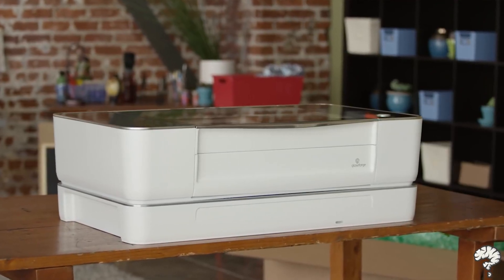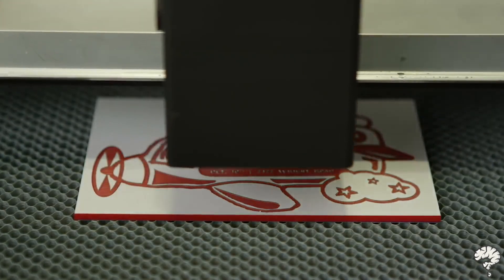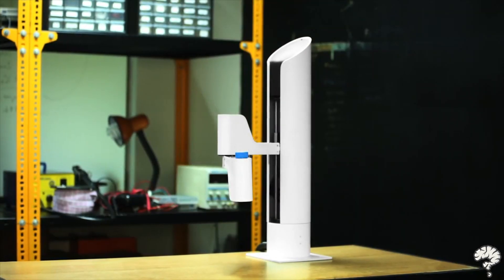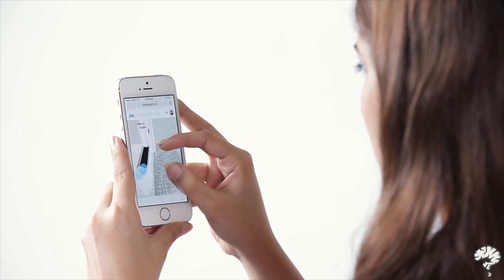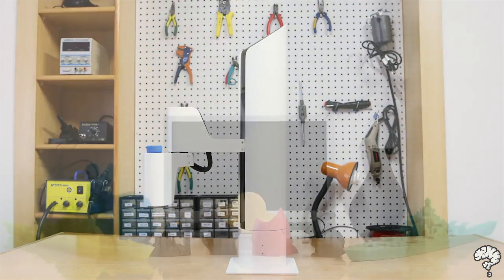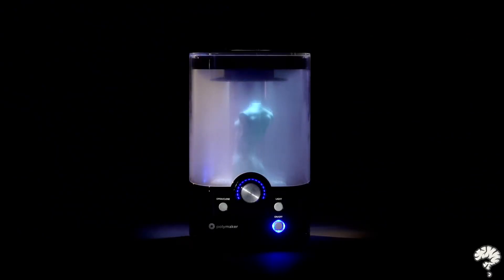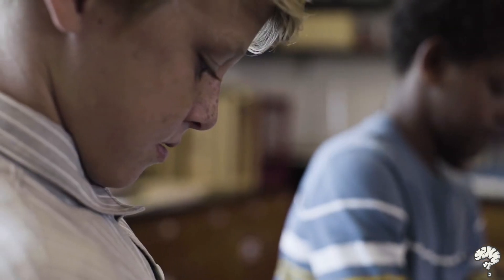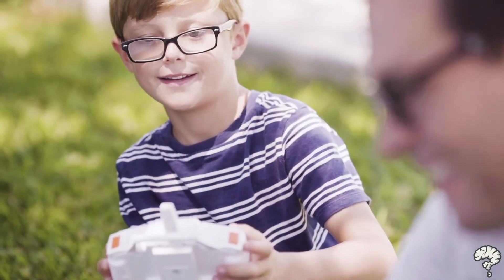5 Epic 3D Printing Gadgets You HAVE To Check Out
These 3D printers are so cool!

Hello and welcome to Curiosity. Today we count 5 Epic 3D Printing Gadgets You HAVE To Check Out. Which hack was your favourite?

5 Epic 3D Printing Gadgets You HAVE To Check Out